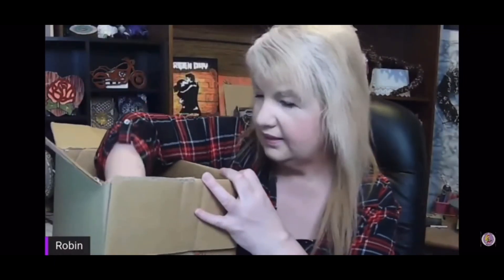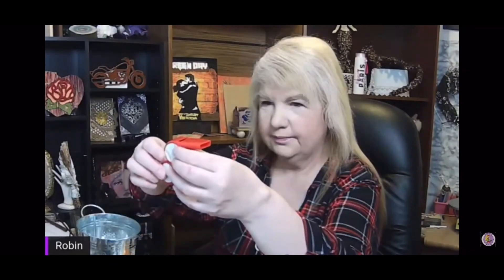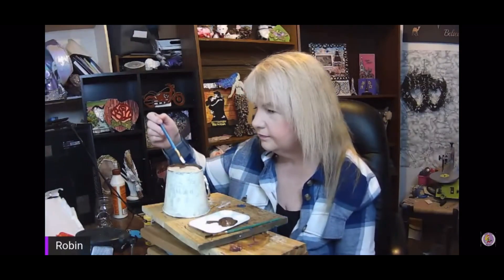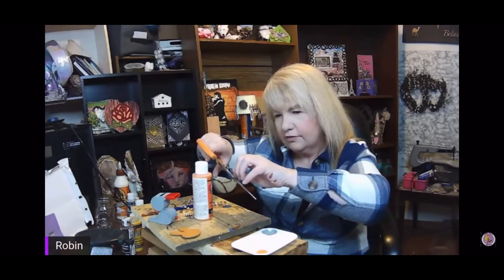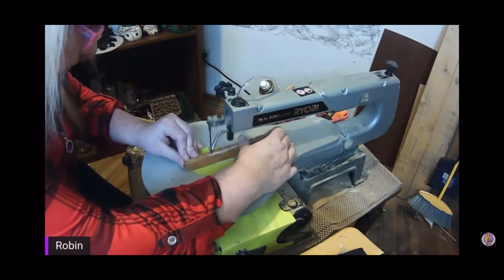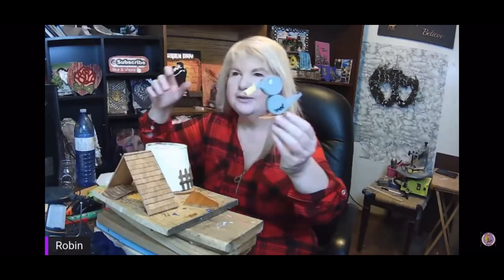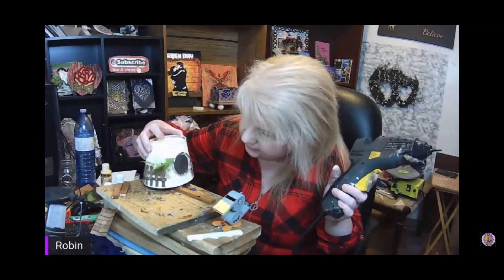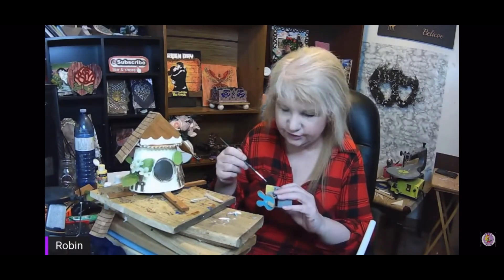Mystery Box Swap! Pheasantly Surprised! WHAT did I get and WHAT did I make?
Want to find out what I got in this box?
In this video I open up my box and then craft with the items making some beautiful décor.
Mystery Box Swap March 2022
TIMESTAMPS
00:00 Intro
00:12 Opening The Box
02:16 Mystery Box Swap
02:29 Bird House Design
03:57 Fence
05:00 Bird Trim
05:55 Roof Installation
11:30 Outro